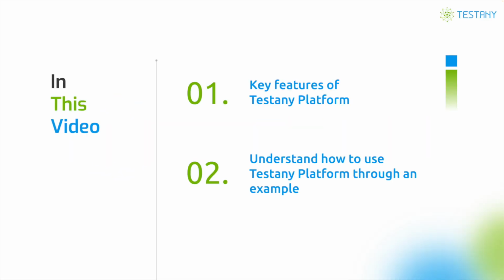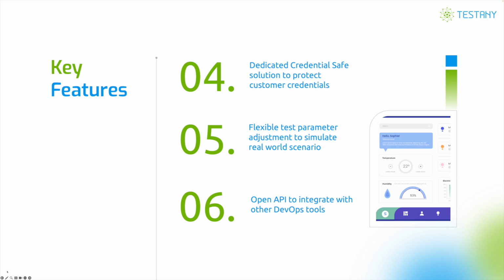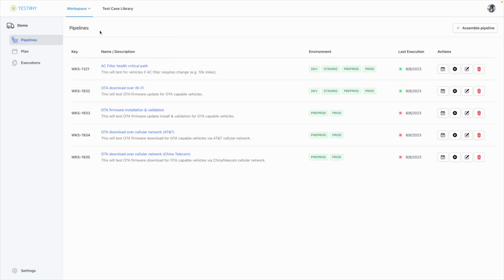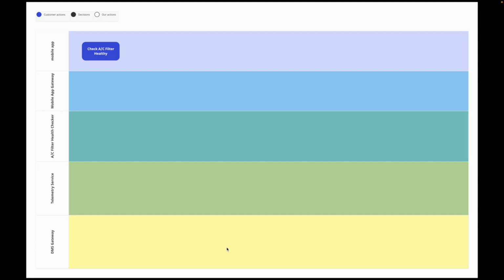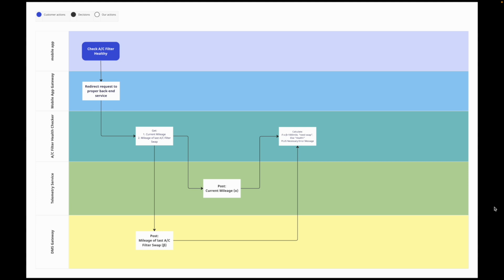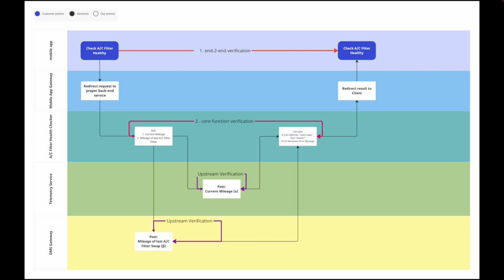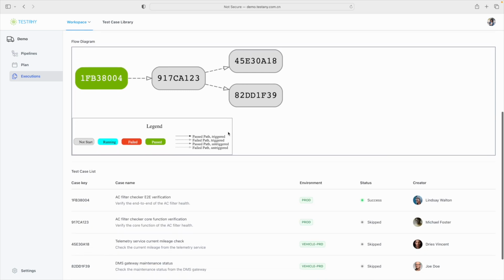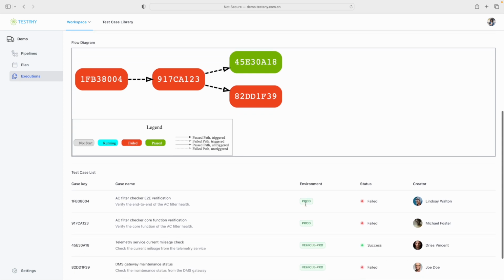Testany Platform Intro. and Demo (Full Version)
This video introduces the key features and UI of Testany Platform, in addition , shows the simple user journey via a demo.